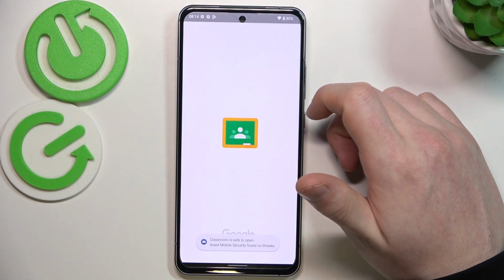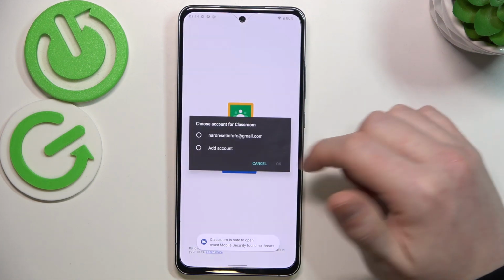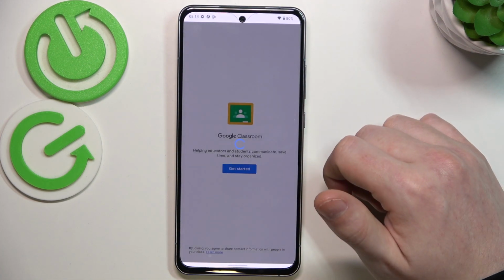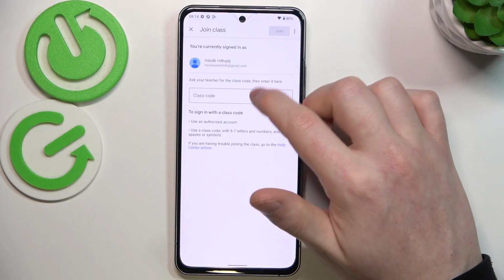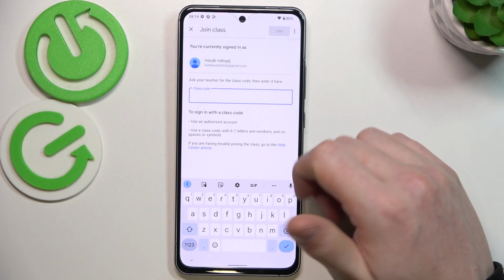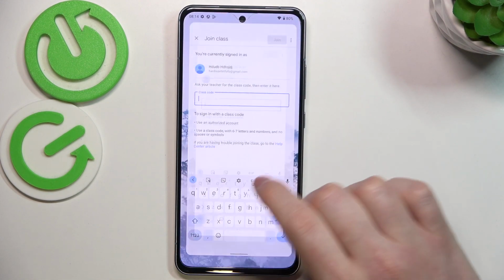How To Install & Join Google Classroom on Nokia X30?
Greetings. The video shows how to install and join Google Classroom on Nokia X30. You will learn how to download and install this app from the Google Play Store. We will then show you how to start it and join the class. Visit our YouTube channel to learn more about your Nokia X30.

How to install Google Classroom on Nokia X30?
How to join the class in Google Classroom on Nokia X30?
How to start using Google Classroom on Nokia X30?